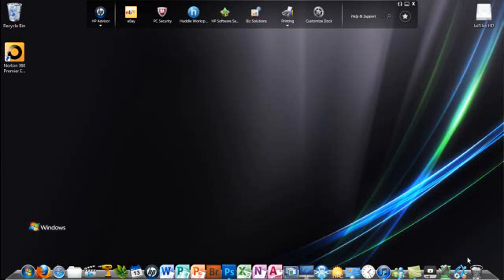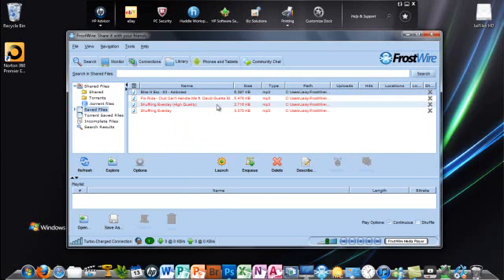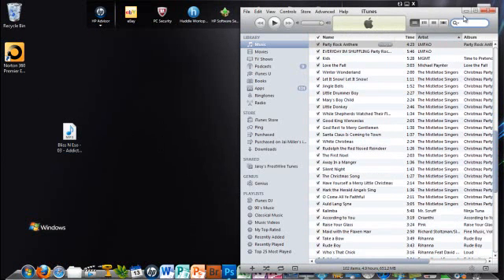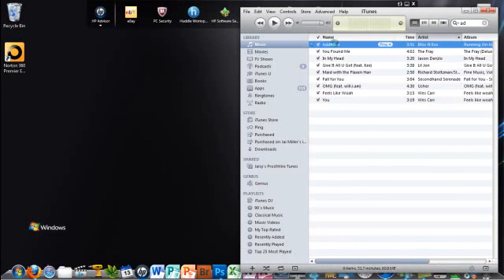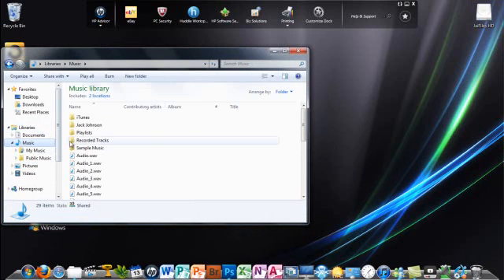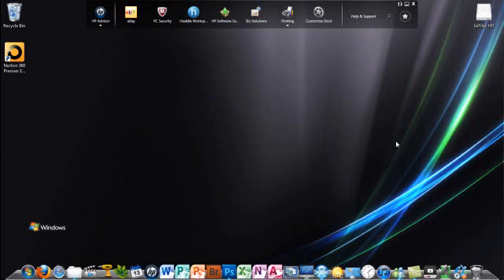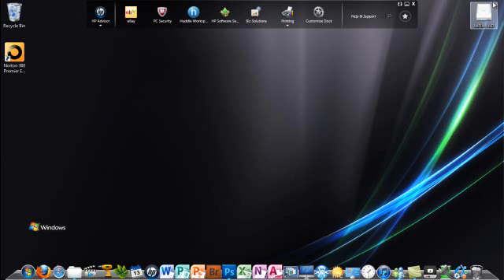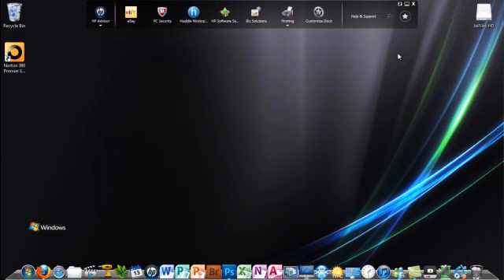How to get Frostwire songs onto new itunes and ipod.wmv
A tutorial on how to use frostwire and limewire songs on the new itunes and/or ipod.